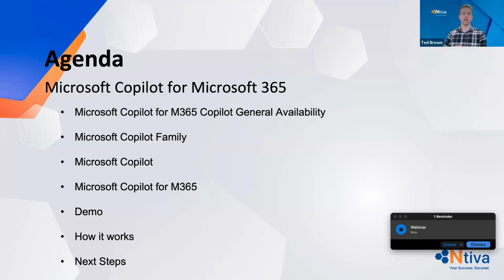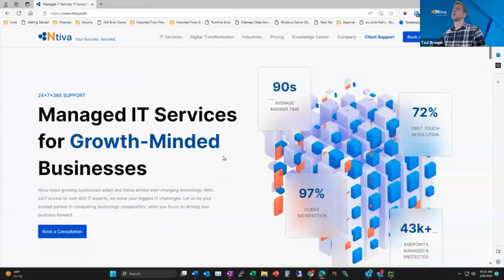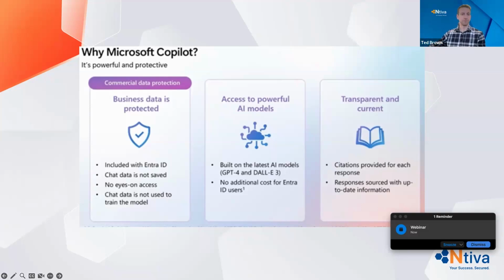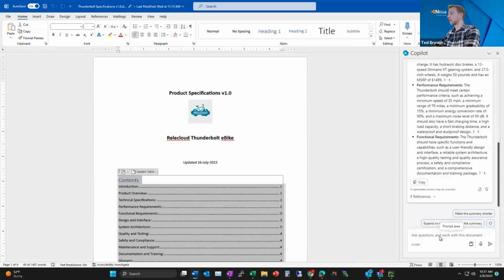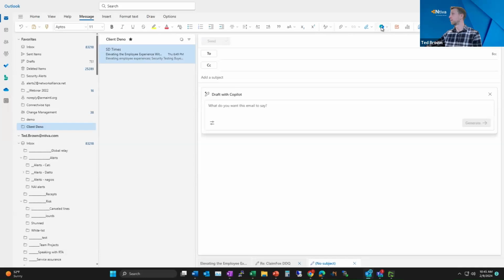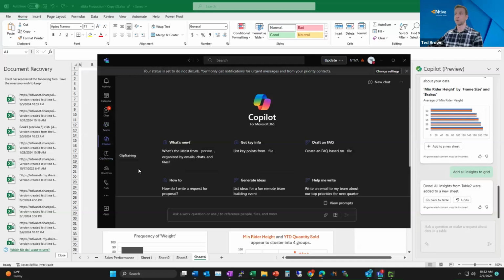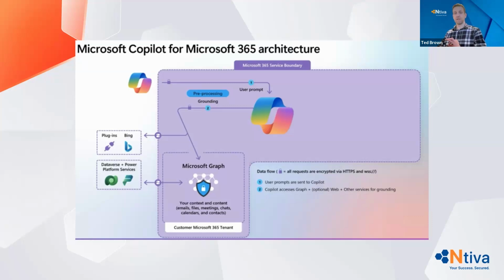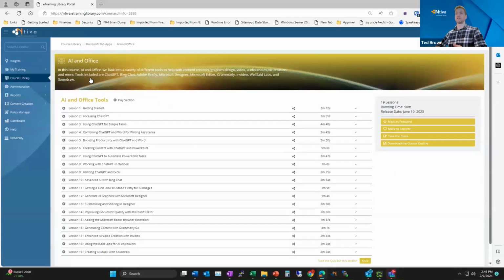Copilot for 365:The Latest 2024 Updates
Join Ntiva's Microsoft expert, Ted Brown, for an in-depth walkthrough of the latest features coming from Microsoft's new AI offering, Copilot.

Uncover the latest features, learn how they can improve your day to day business efficiency, and learn about pricing structures for your organization!